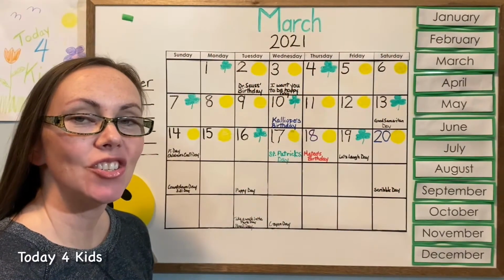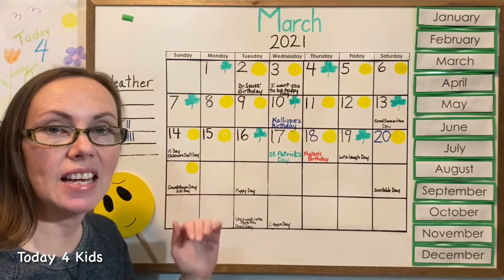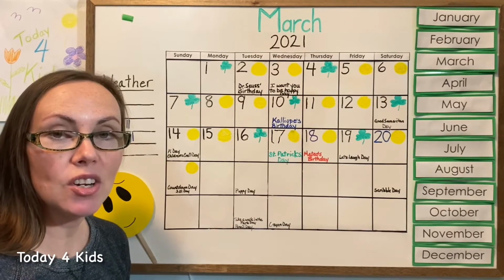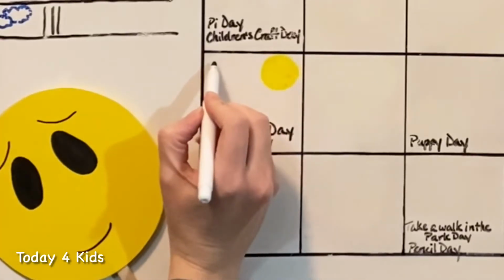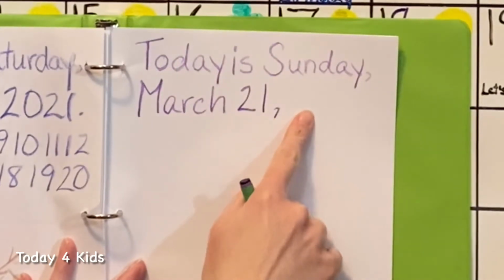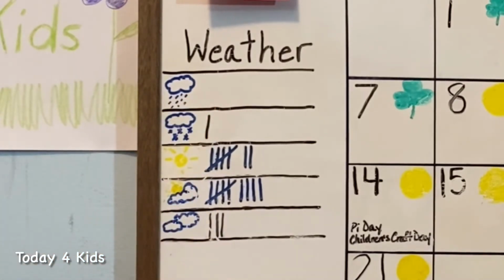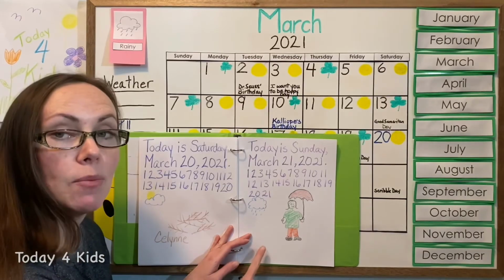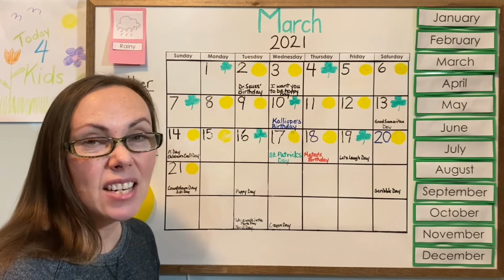Calendar Time: Today is Sunday, March 21, 2021 - Countdown Day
Today we celebrate “Countdown Day”